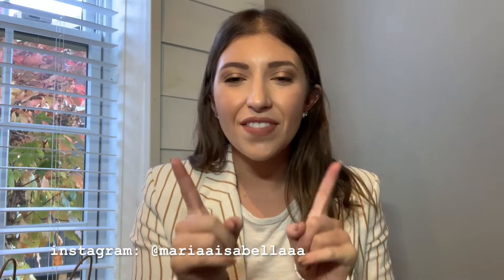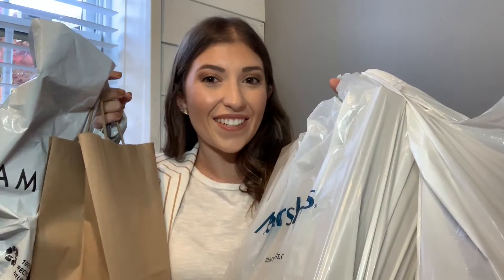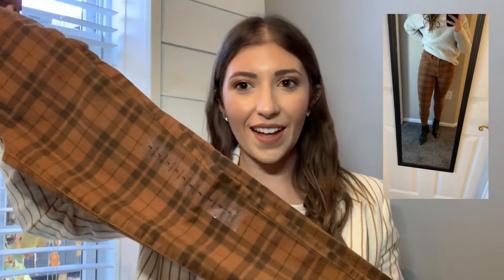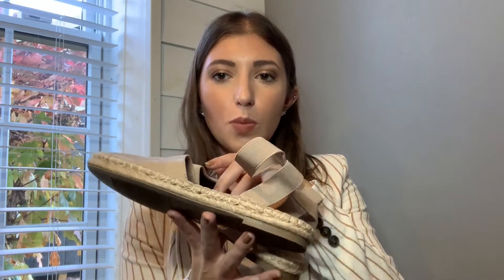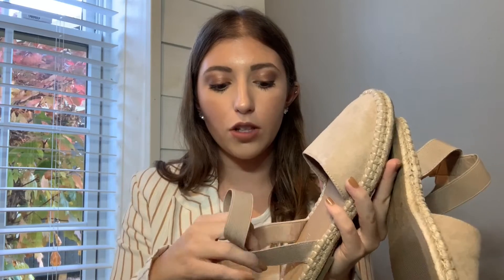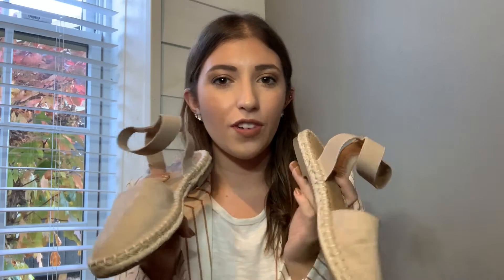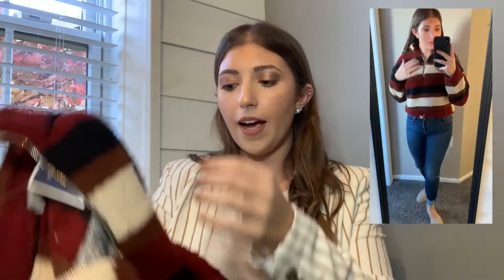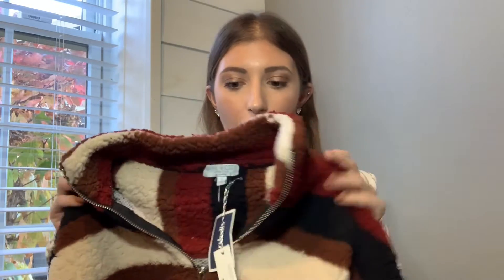HUGE fall haul || sweaters, sherpas, candles, & more !!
Hi friends! I know it's been a while, but I'm happy to be back with a fall haul! I've been so excited about all of these pieces and anxious to share them with you! Hauls are some of my favorite videos to watch (especially fall ones), so I hope you enjoy! I'll try to tag as many exact products down below and similar ones if I can't find exact matches!

Hi! My name is Maria, and I am just your ordinary college student who has always loved makeup, fashion, and shopping! When I'm not busy studying, working, or making memories with my friends and family, I love sharing one of the things I love most (beauty) with you guys! I hope we can create a positive, fun, and uplifting community of our own here on YouTube!